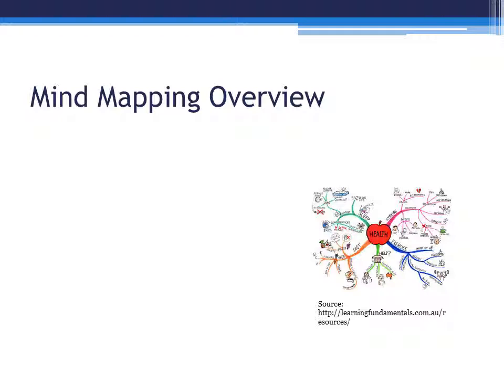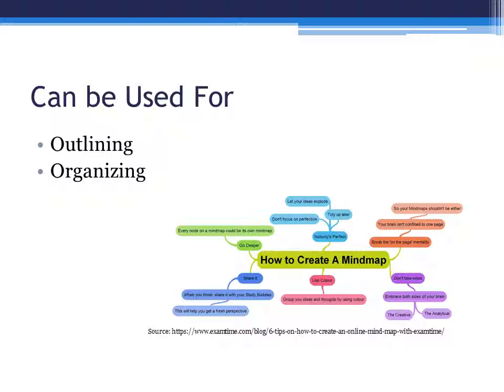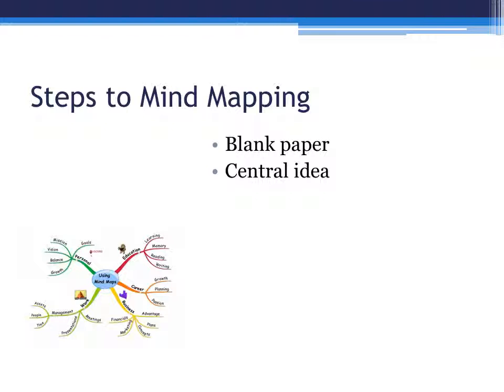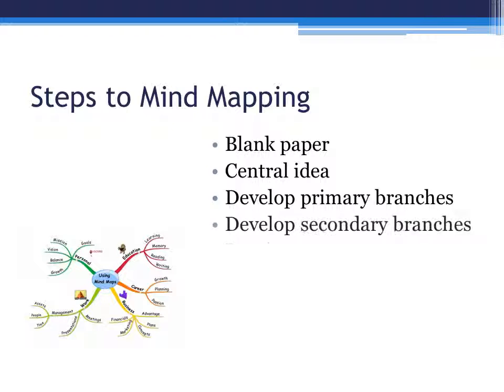EDT 672 Module 6 Overview Video